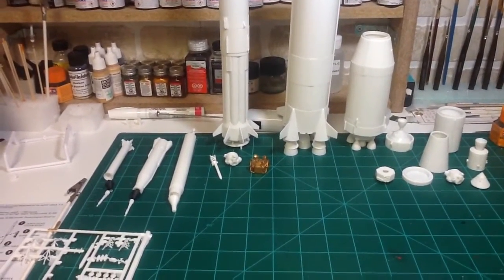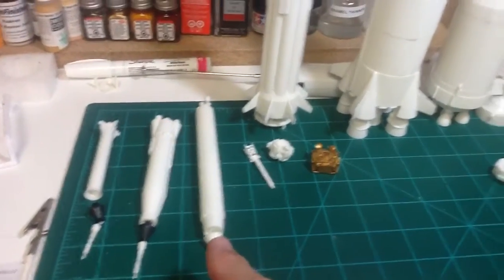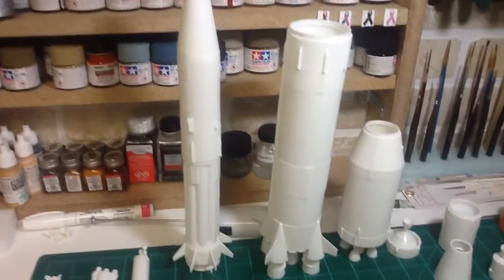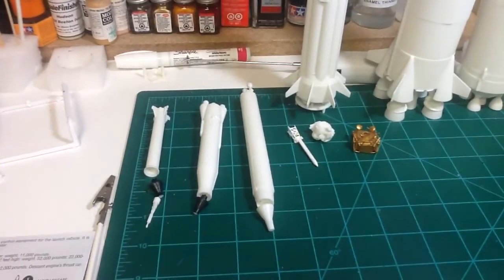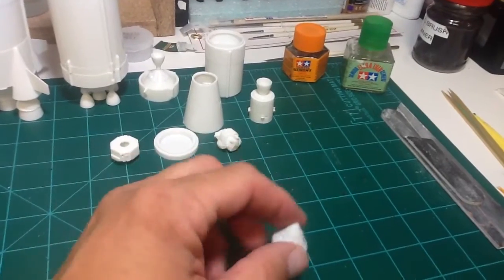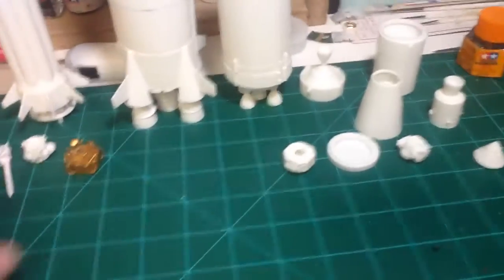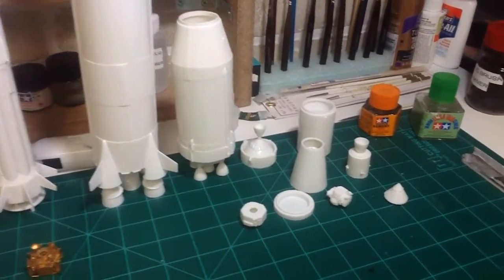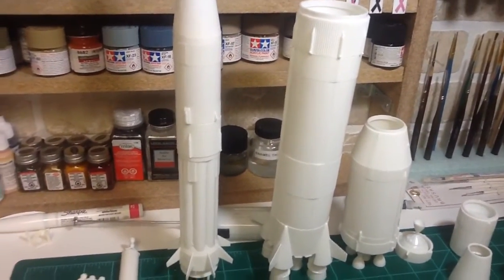Saturn V Rocket Build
Saturn V Rocket Build Update 2